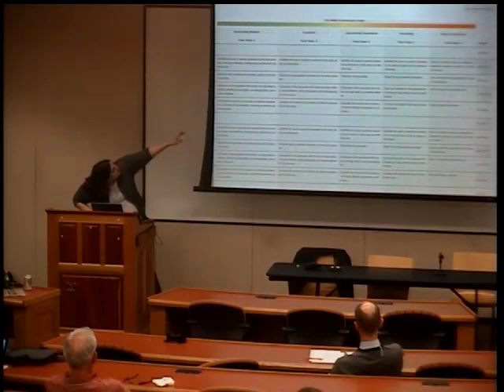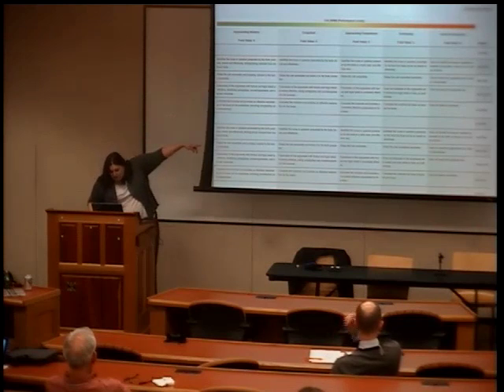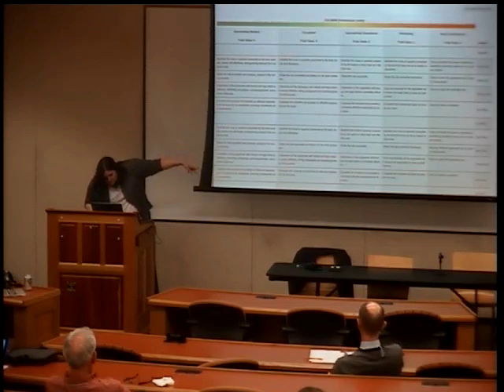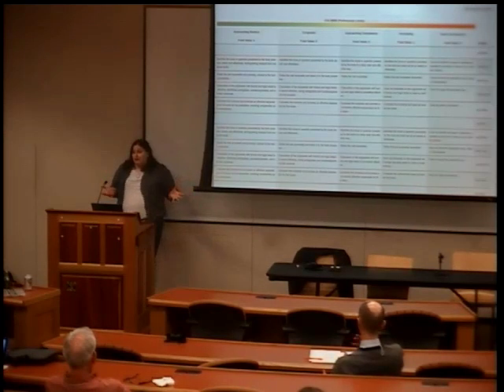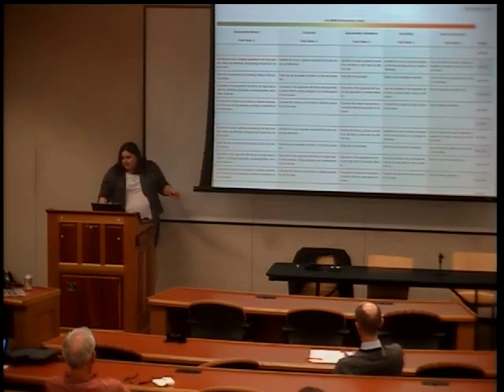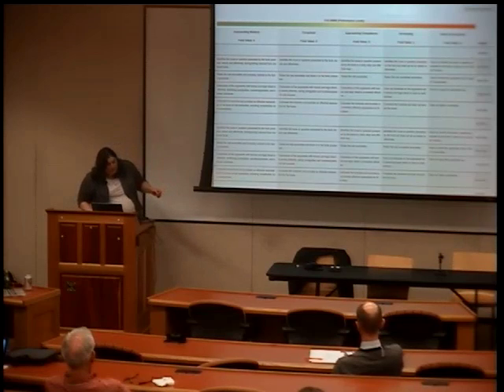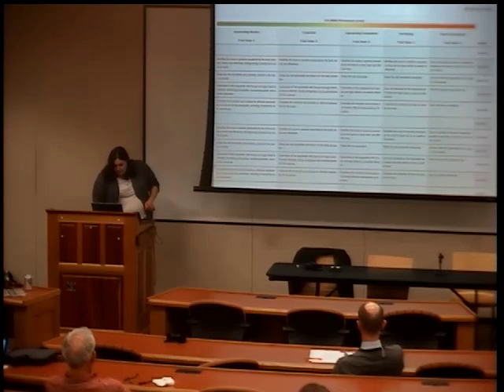Distruptalicious Legal Instruction - A year of learning outcomes and multiple assessments CALIcon15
Distruptalicious Legal Instruction - A year of learning outcomes and multiple assessments - Jenny Wondracek, Eric Porterfield, Beth Donahue